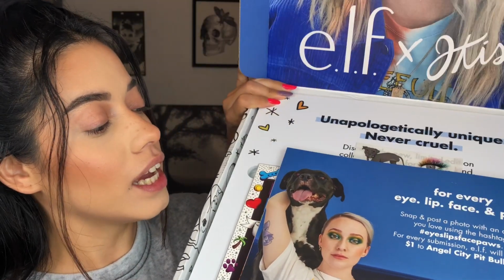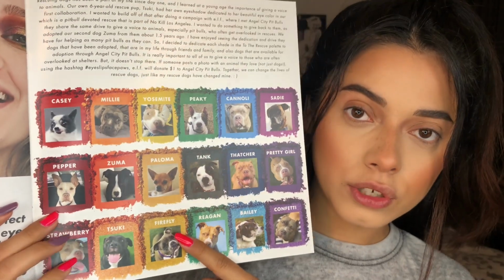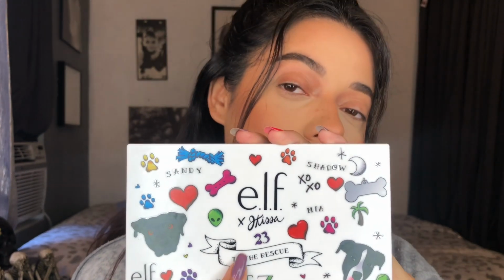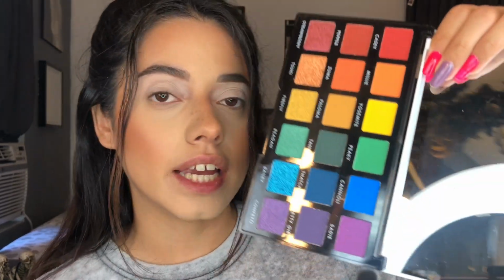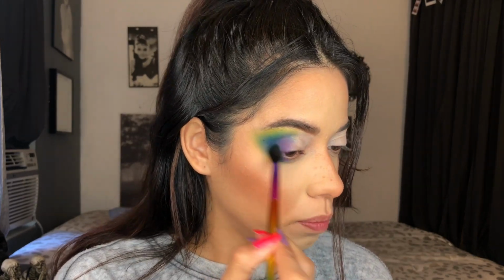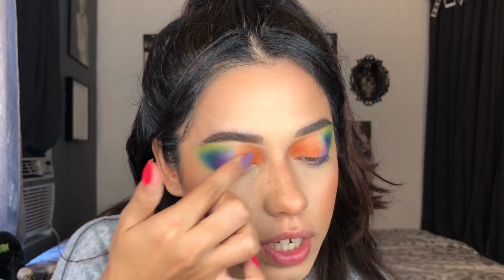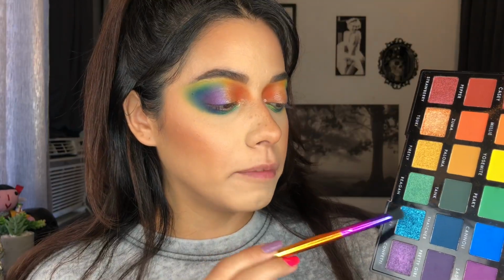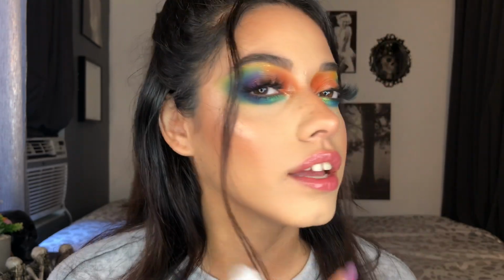DANG! NEW ELF COSMETICS X JKISSA COLLECTION ROUND 2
OMG! Another rainbow palette!! Elf cosmetics and jkissa came out with another palette! And I am just excited to play! Let me know what you think!

It will be available at ultra beauty website on 5.29.20 and 5.31.20 in all Ulta Beauty stores!!

Hope you guys like it!!! don’t forget to give this video a 👍🏼😜. IF you guys watched this you guys are the best!Thankyou so much for watching my video! I would love to have you in my FAM BAM ❤️ Thankyou for watching my video I really appreciate it!!